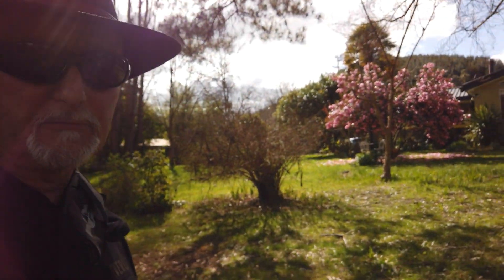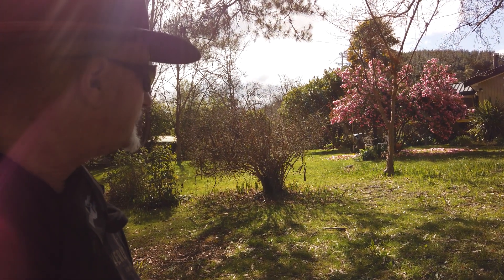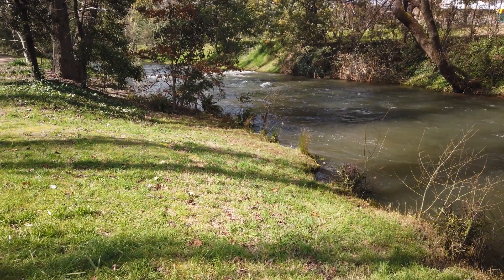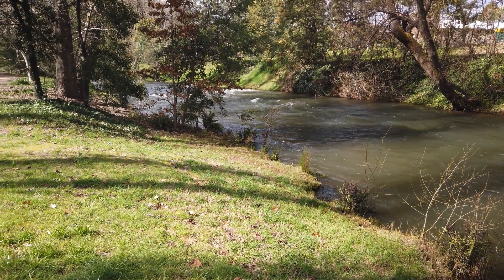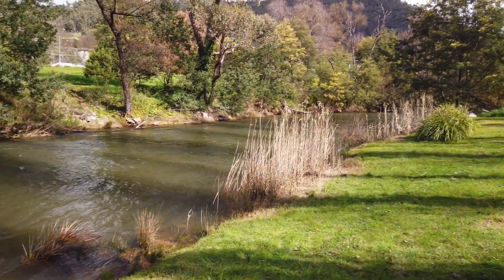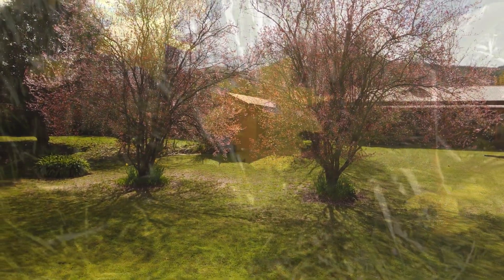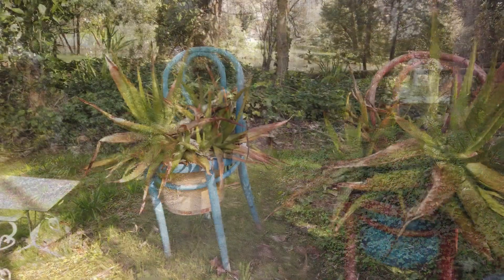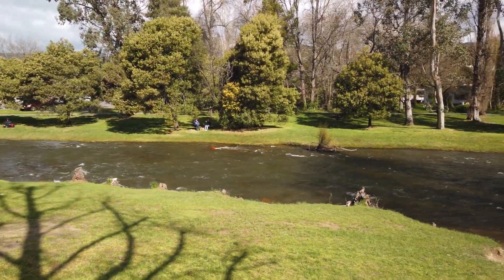Bright Victoria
In This video we have a small look at Bright in Victoria. We went for a walk and enjoyed the spring sunshine and some of the beautiful walks and thing to see. It is a beautiful town with Autumn being the best time to visit to see the colours of Autumn.